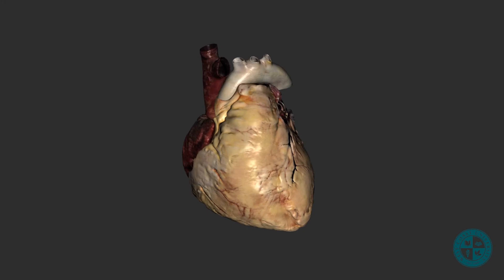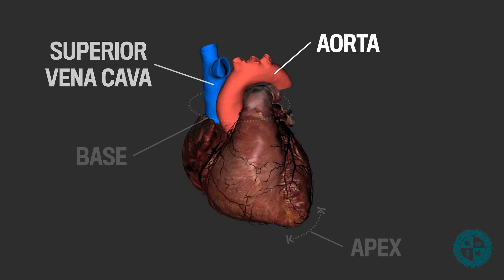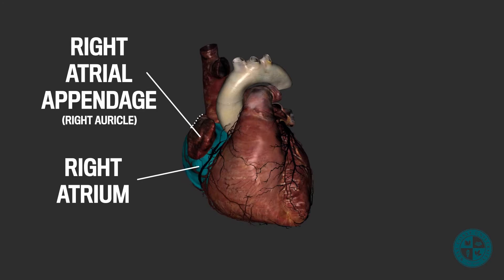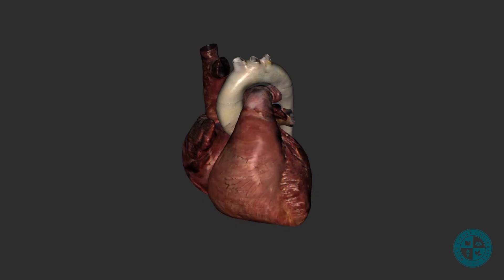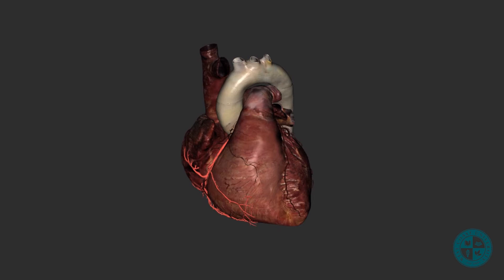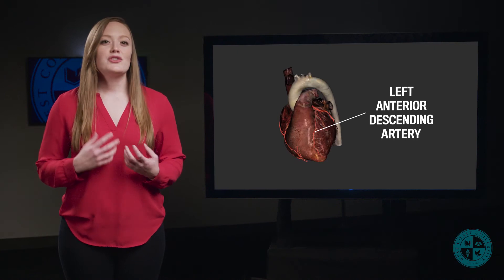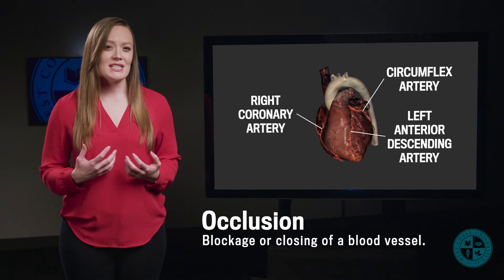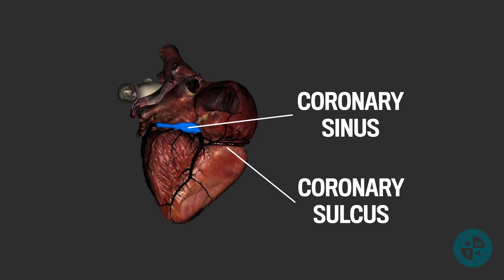Anatomy Series - Anatomy of the Heart – External/Superficial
This video will cover the external anatomy of the heart, which is key to becoming a more informed clinician. Some of the structures you’ll become familiar with include the atria, ventricles, and major coronary circulation. When you are comfortable with your understanding of the heart’s surface on the anterior and posterior sides, continue to the next video titled “Layers of the Heart”!

If you’re looking to review the Cardiovascular System, check out the additional videos in this series: